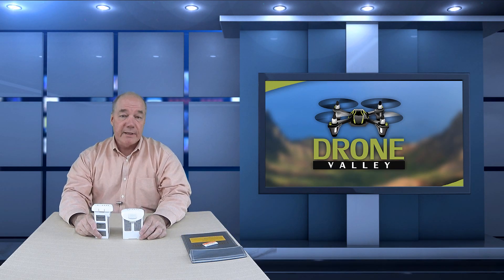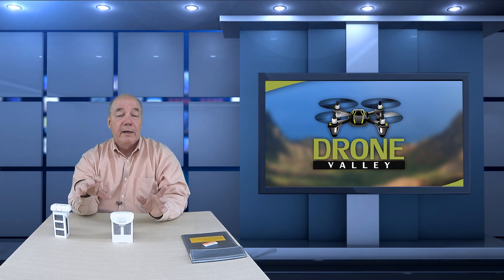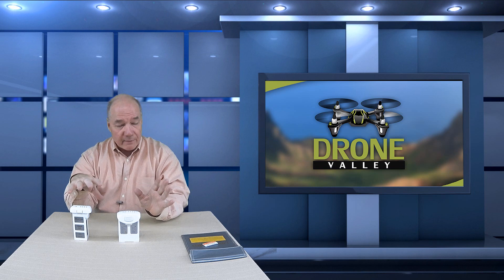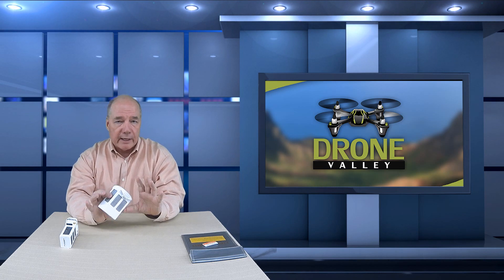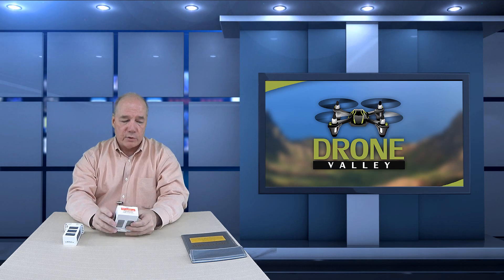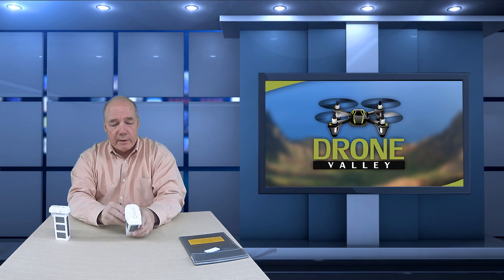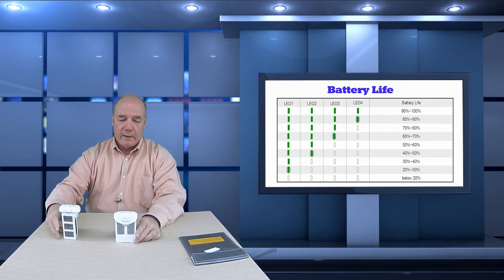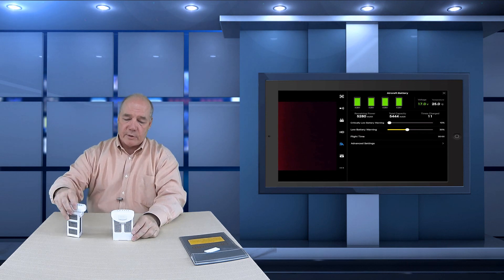DJI LiPo Battery Bible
This clip covers how best to charge, store and care for your DJI Intelligent Flight Batteries to keep them safe and help them last as long as possible.

Phantom 3 Battery
Phantom 4 Battery
Phantom 4 Battery Hub